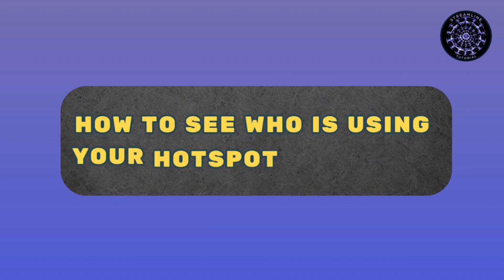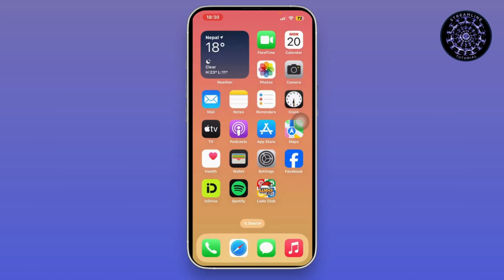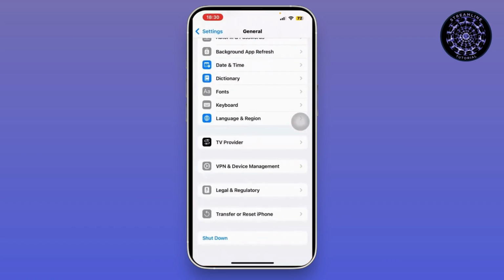How to See Who Is Using Your Hotspot on iPhone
Welcome to our step-by-step guide on "How to See Who Is Using Your Hotspot on iPhone"! If you're sharing your mobile hotspot and want to keep track of who’s connected, this video is for you. We'll show you how to check who is using your iPhone’s hotspot, monitor connected devices, and manage your network. These simple tips will help you gain control over your hotspot connections and improve your mobile data management.

Timestamps: 00:05 How to check who is using your hotspot on iPhone
00:25 How to see connected devices on iPhone hotspot
00:40 How to monitor hotspot usage on iPhone
00:55 How to manage devices using your hotspot on iPhone

What You’ll Learn:

How to find out who is connected to your iPhone’s hotspot
How to see the devices using your hotspot on iPhone
How to disconnect devices from your iPhone hotspot
How to protect your iPhone hotspot from unauthorized access
Tips for managing mobile hotspot connections on iPhone